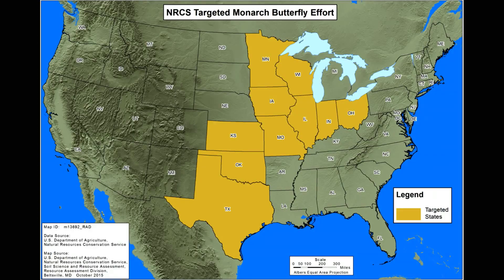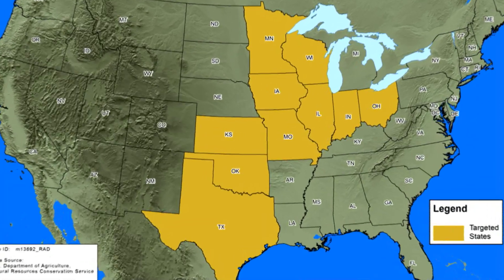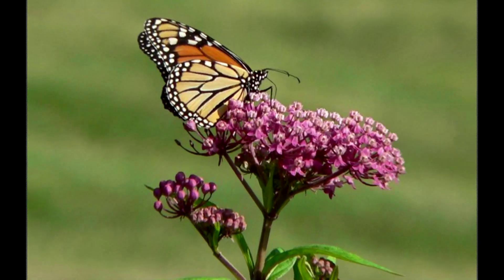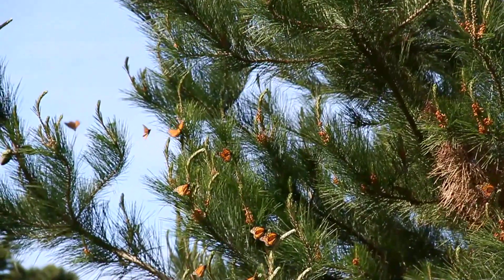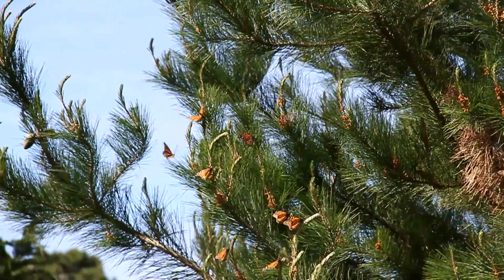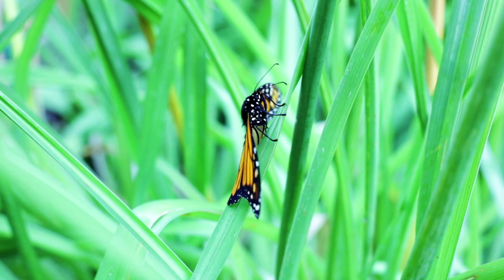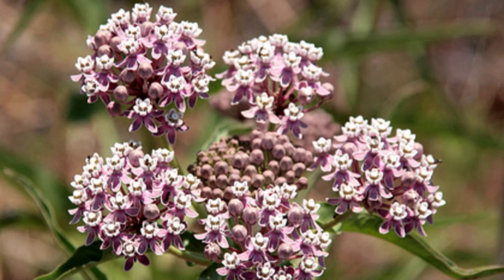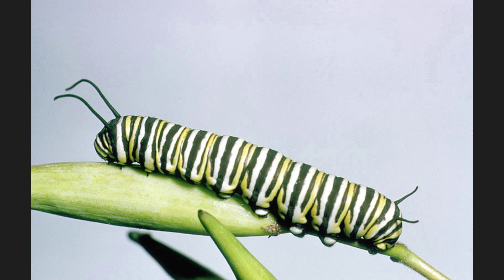Helping Monarch Butterflies